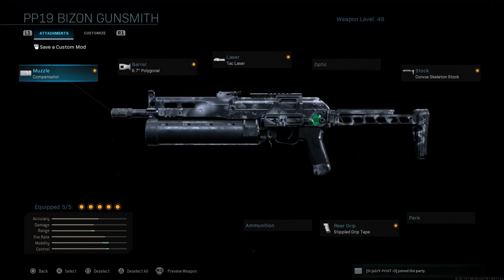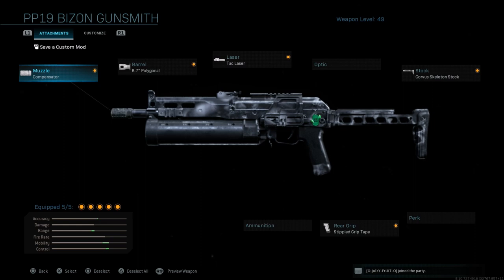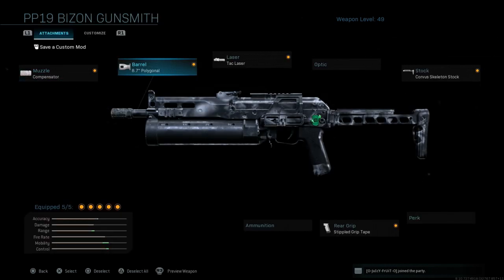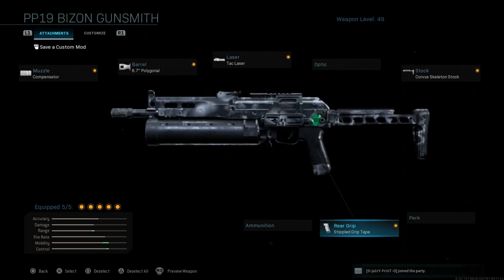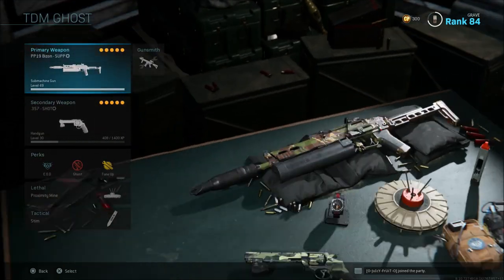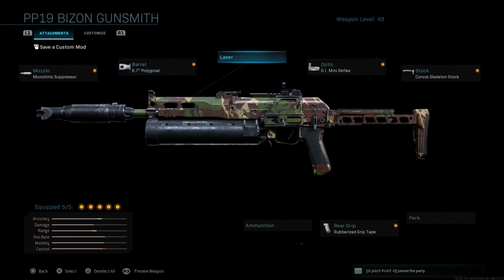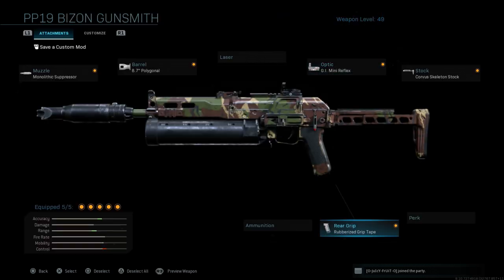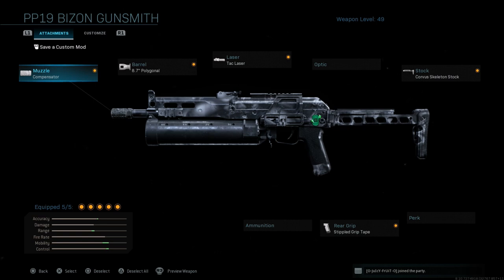PP-19 Bizon Class Setup | Call Of Duty Modern Warfare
The best class setup for the pp-19 bizon in call of duty modern warfare.